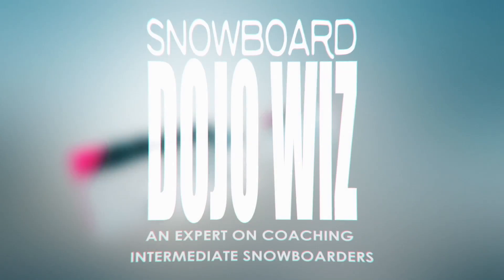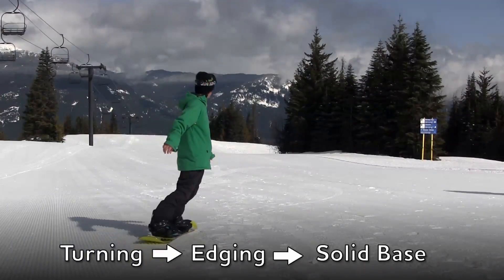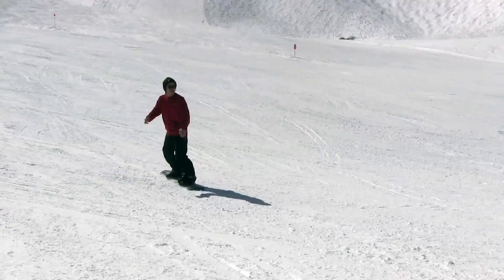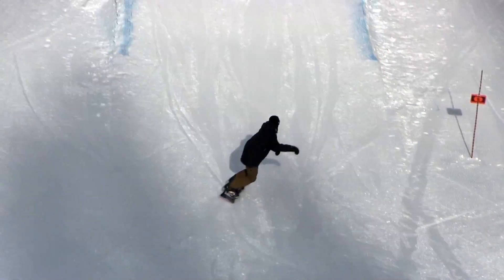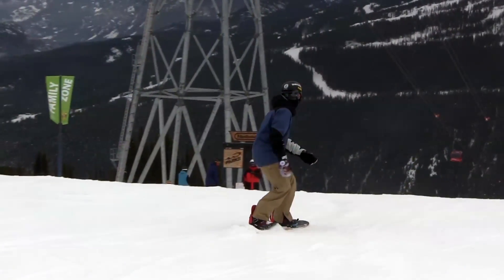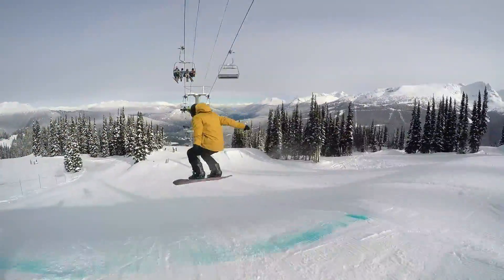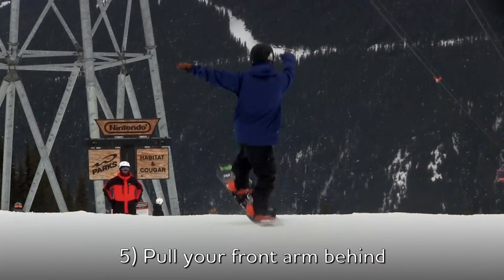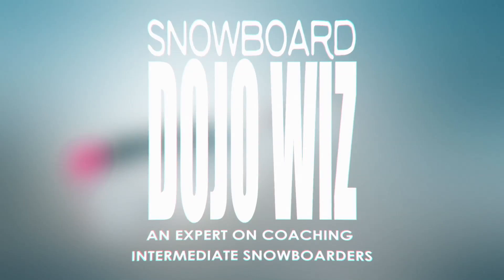How to snowboard spin trick tips / Front side 180 - Step 3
Check our T-Shirts, Hoodie, Beanie, Cap and more! 😃
All products are customizable! (Logo, Color, Style, Size)

We will answer as much as possible!

Learn How to spin on a Snowboard | Snowboarding spin Tips | Snowboard flat  spin tutorial

Watch Online Dojo Videos for snowboarding training and tutorials at home. Learn the snowboarding tips and tricks and apply them to snowboarding. It will boost your snowboarding skills. Snowboard Dojo Wiz is one of the best beginner's guide to learn how to snowboard. Get online snowboard video tutorials and become a professional snowboarder with basic tips to snowboard.

Step 3  Sliding downhill

If you’ve become confident enough to spin 180 while traversing the hill, then it’s time to do it while sliding downhill

Here, we can review the key points that we learned in Step 2.

1. Hips are aligned over the heel edge to pop and spin nicely.
2. Visualize yourself spinning straight ahead instead of spinning inside turn arc
3. Pull your front arm behind to help rotate hips
4. Rotate and pull your hind arm up to prevent leaning.
5. Suck up your knees after popping to get more rotation
6. Keep your chest facing forward
7. Keep focusing on your centered balance while spinning
8. Have an actual riding image while practicing

This time on the downhill, turning will help to make an edge angle as a platform before generating a spin.
Traversing allows you to stand straight and have a proper edge angle at the same time.
But you lean inside to make an edge angle while turning on the downhill.
So, the spin axis will be leaning and balancing on the edge will be challenging as well.
Then less edge angle is required to help your body stand straight over the edge.
Of course it’s not easy to learn even if you are an intermediate freestyle snowboarder.
So follow the proper steps as this tutorial shows in this video, and let’s get ready for spinning on the park jump!

Snowboard dojo wiz, an expert on coaching intermediate snowboarders.

I hope you like the video and gave you more idea to improve your snowboarding.

World best snowboard coaching theories that trained top athletes raise you to next level!